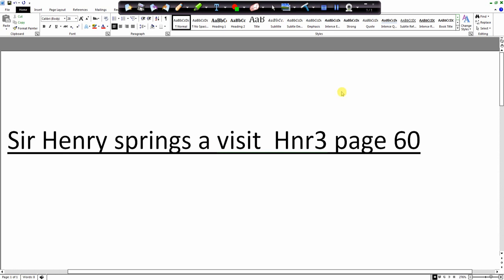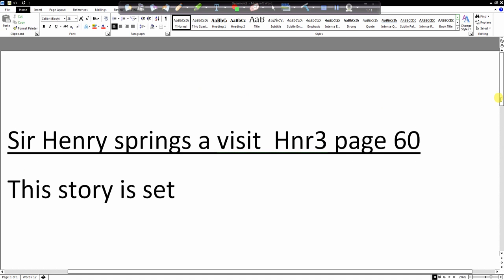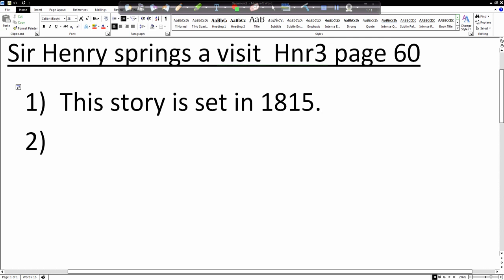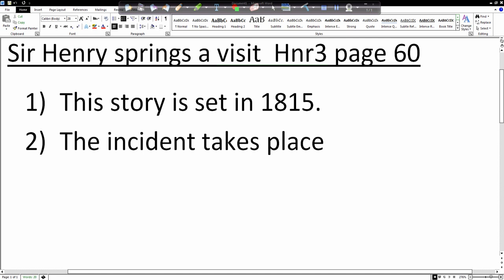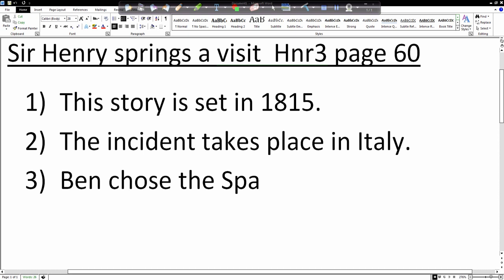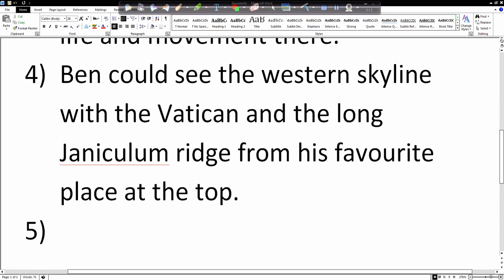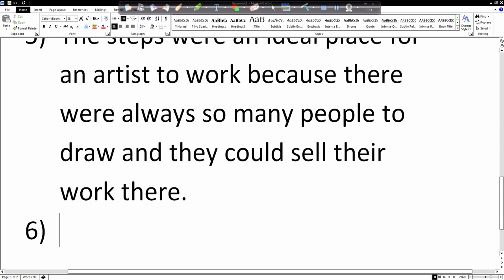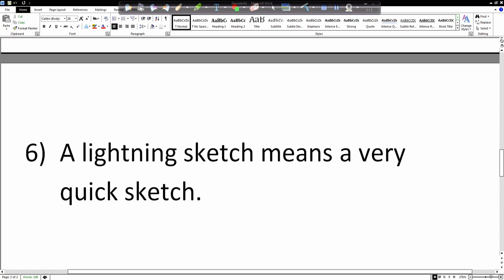Sir Henry springs a visit